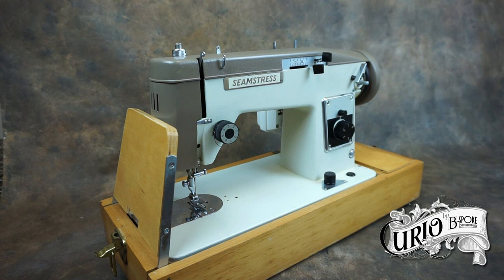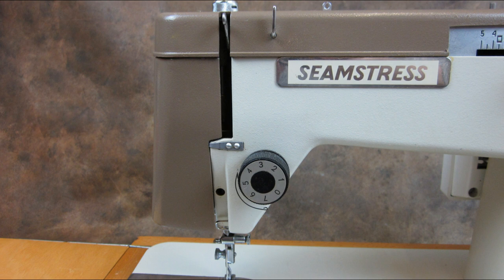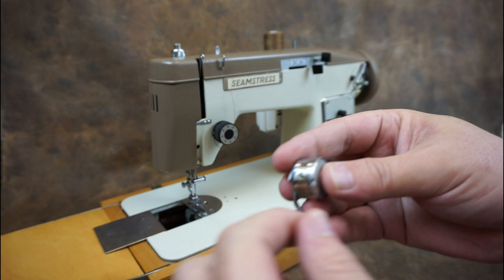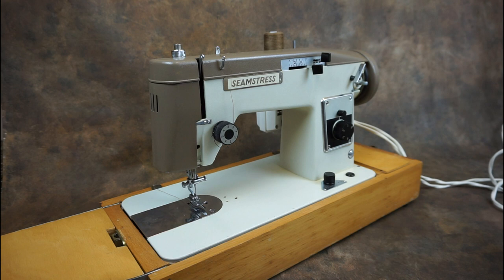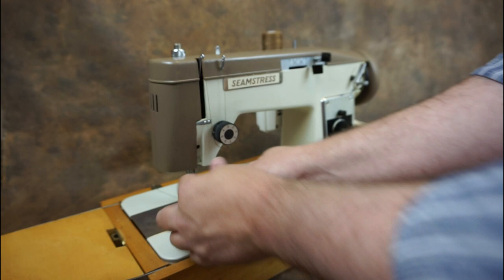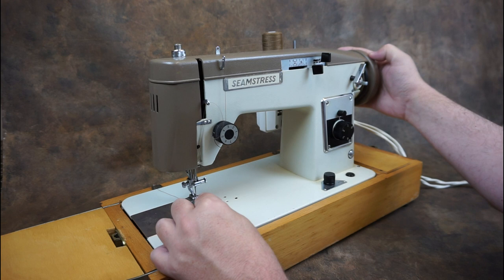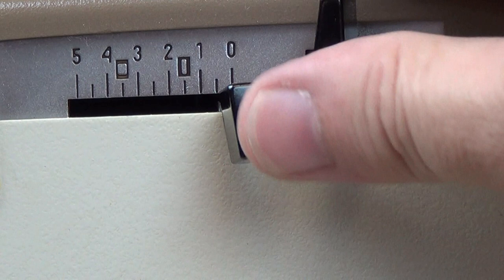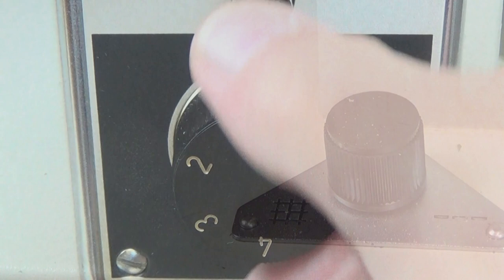Seamstress 433 434 Zig Zag Sewing Machine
This Seamstress branded sewing machine is a bit of a mystery. It was sold under various brand names including Jones, New Home, Omega and Arrow.